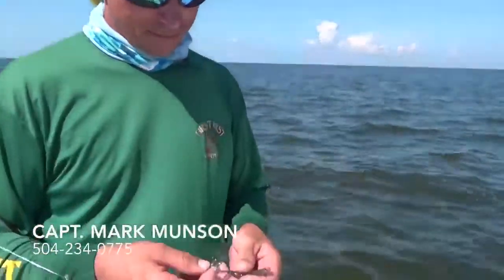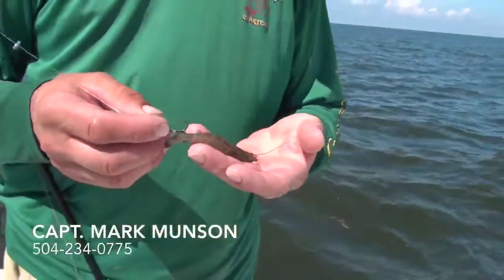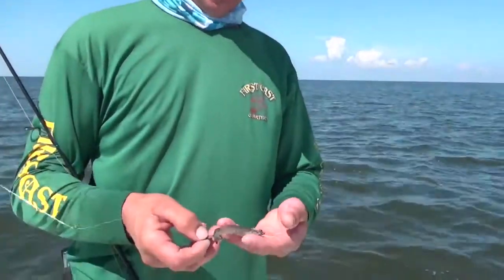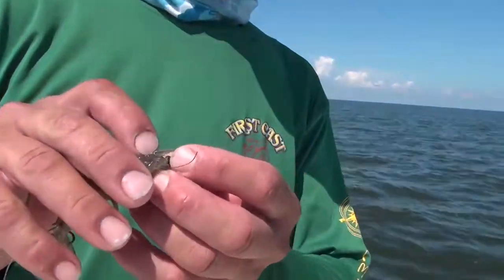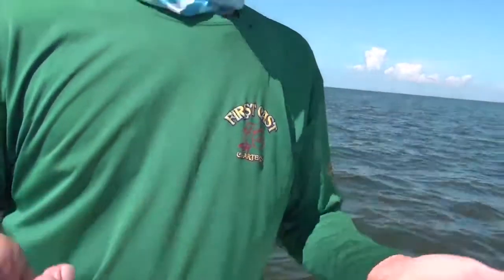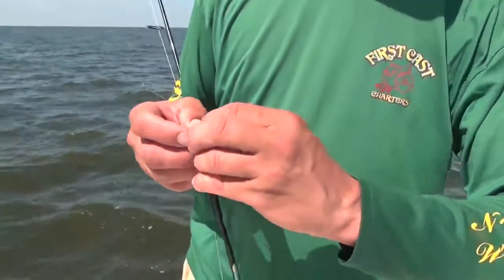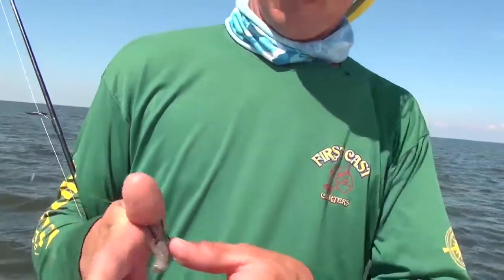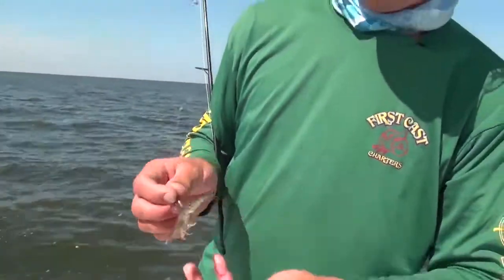The best way to hook your live shrimp | Video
Shell Beach guide Mark Munson shows what he feels is the best way to rig a live shrimp.